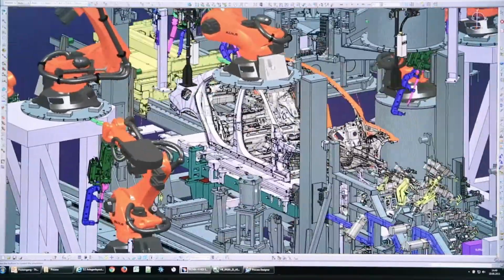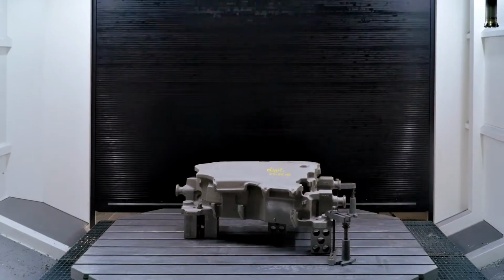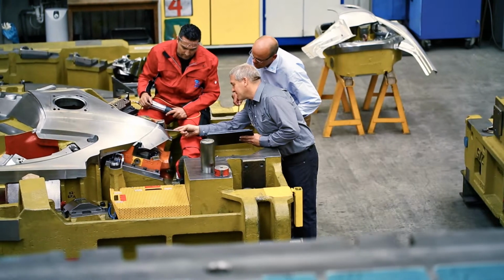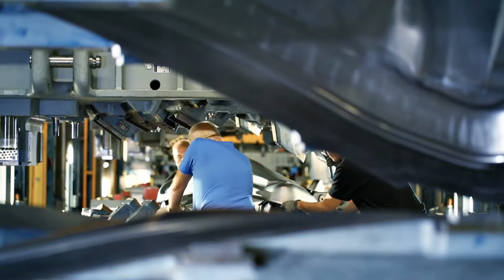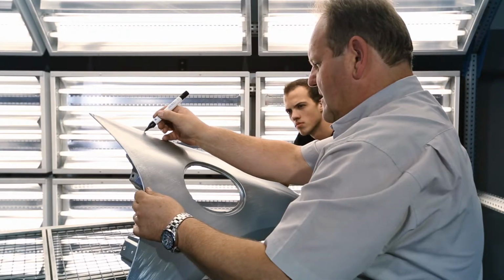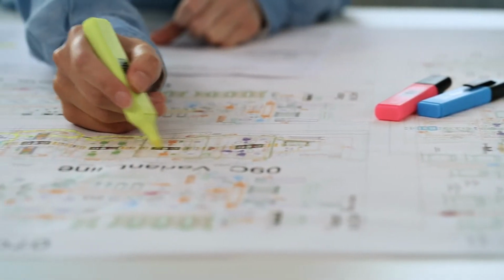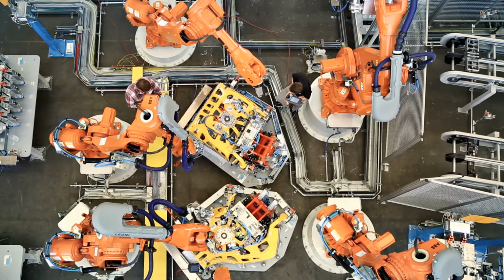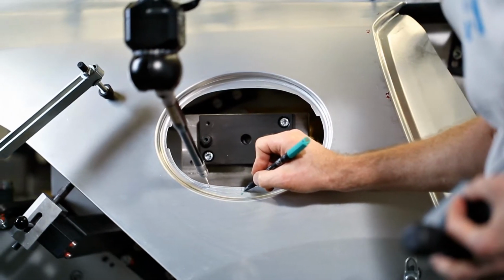EBZ Group | Corporate Video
The EBZ Group is one of the top suppliers in the automotive industry. We owe this to the quality of our work in the fields of engineering, tool making, and plant construction. And above all, our approximately 1,700 employees.

Our wide range of services along the entire process chain, our global presence, and the know-how of our employees creates a portfolio like no other in the market.